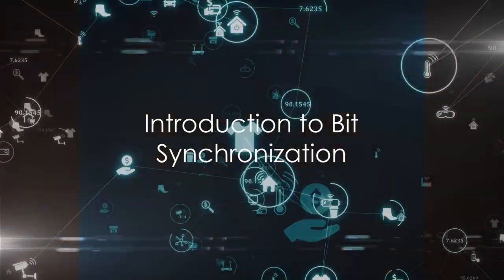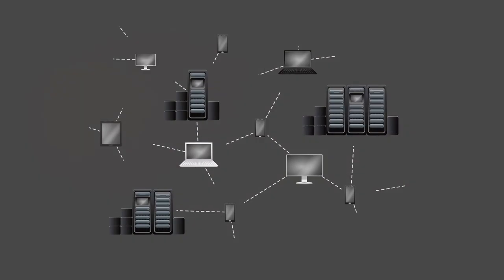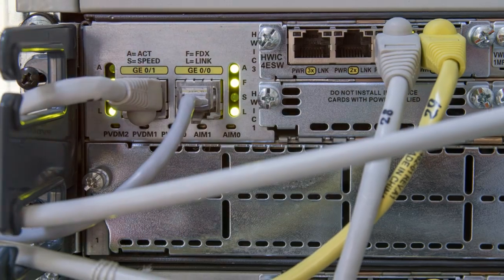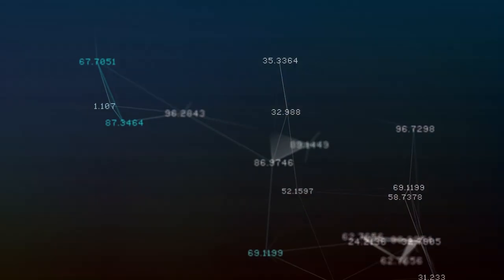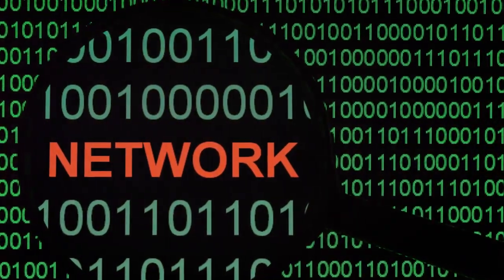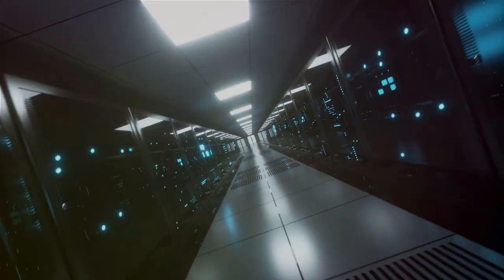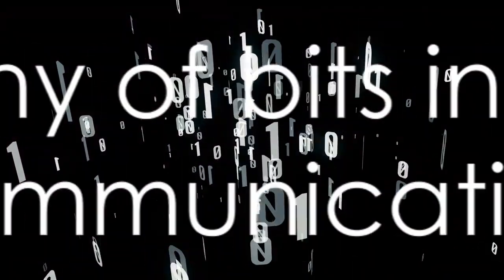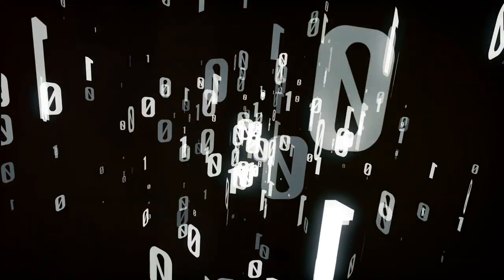synchronizing bits in a computer network is a way to ensure that data is transmitted and received.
Synchronizing bits in a computer network is a way to ensure that data is transmitted and received correctly. Here are some ways that bits are synchronized in a computer network: